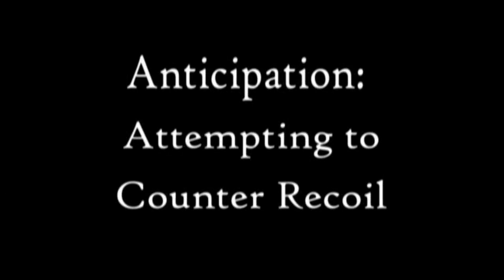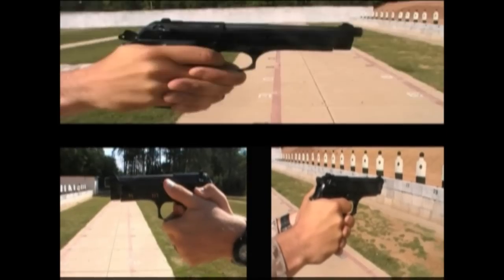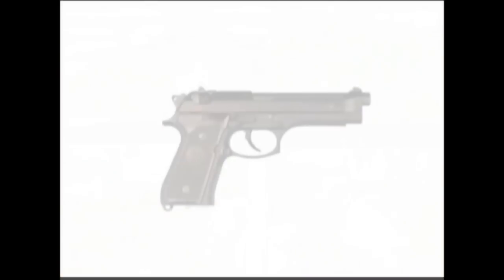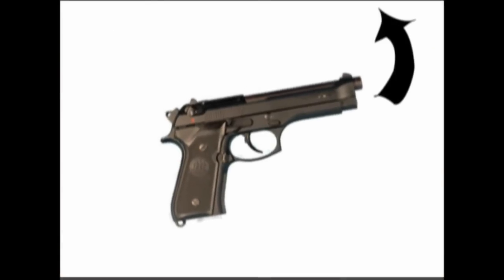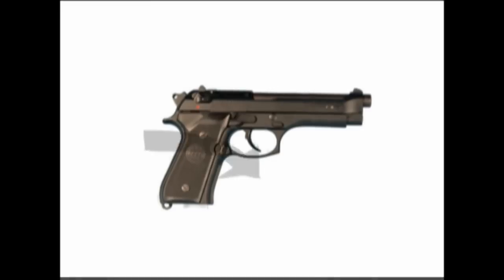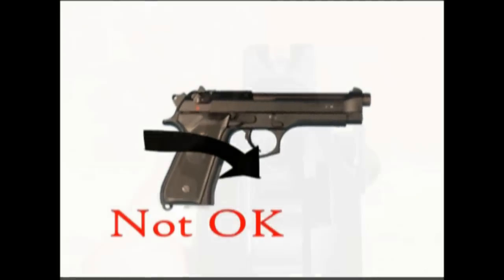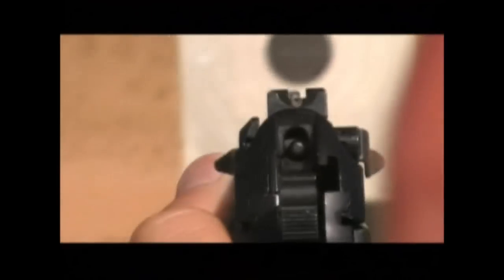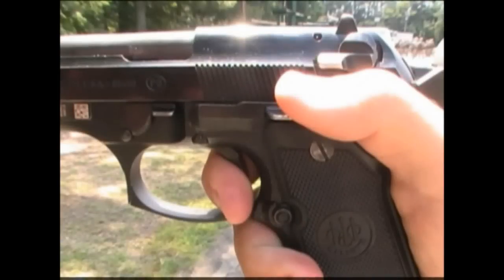Shot Anticipation, iPod/iPad app video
Created by the Pistol Instructor Marksmanship Instructor Staff (PIMPS) This short video is one of many more in production to help teach owners how to shoot their hand gun more accurately.